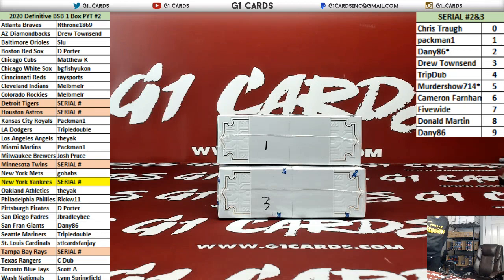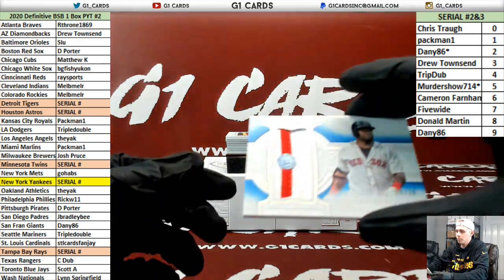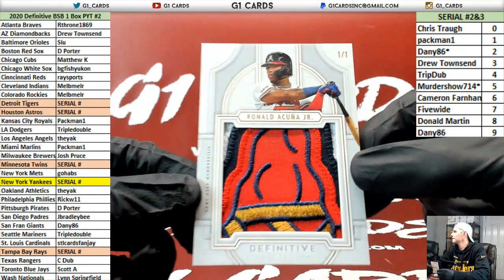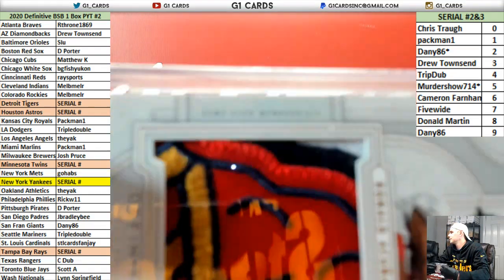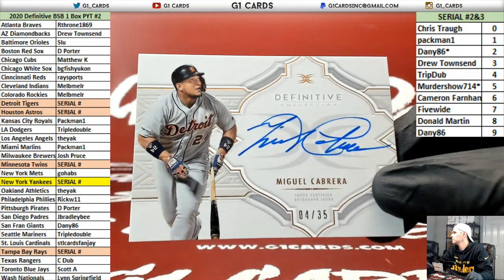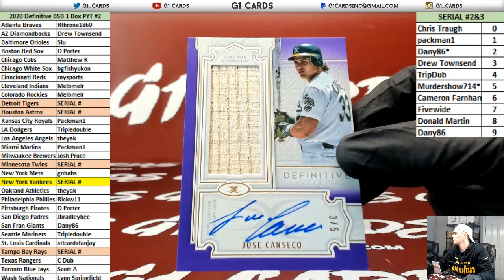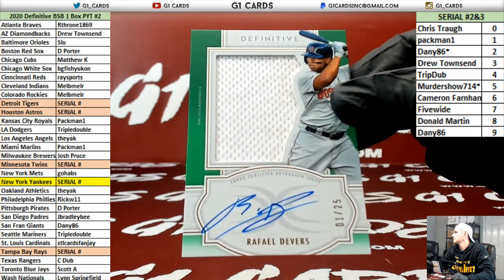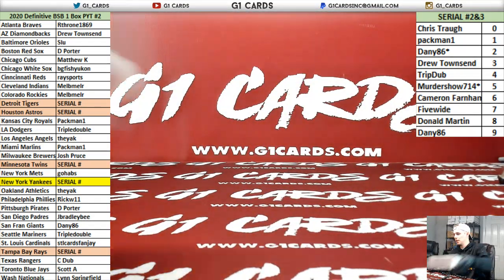2020 Topps Definitive Baseball 1 Box PYT #2